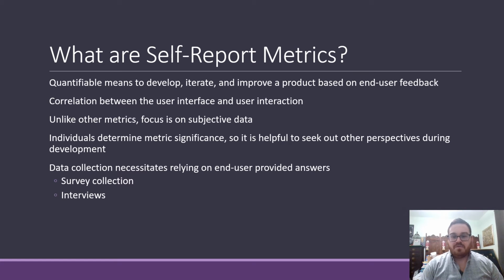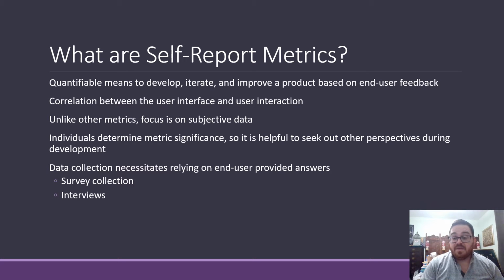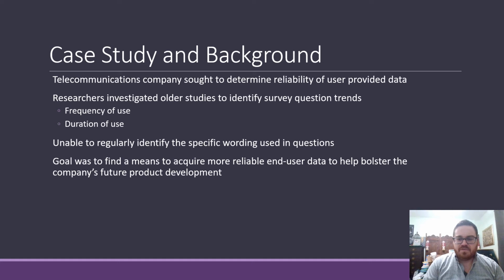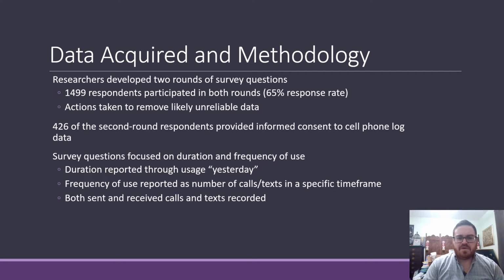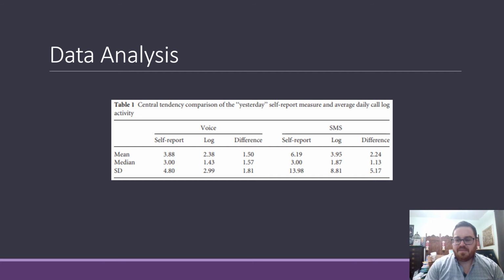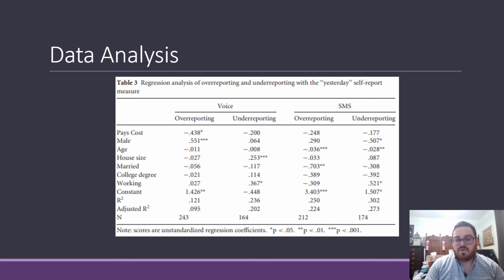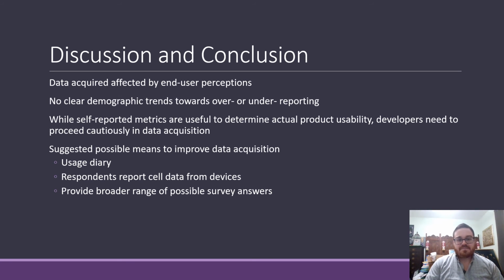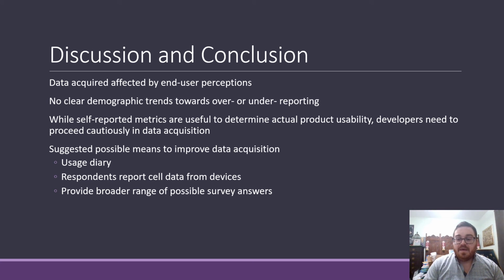Saunders Self Report Metrics 26Oct2021